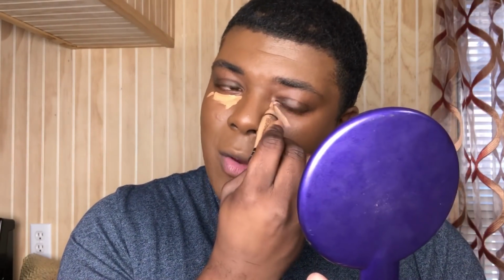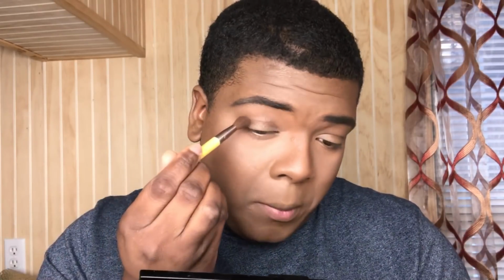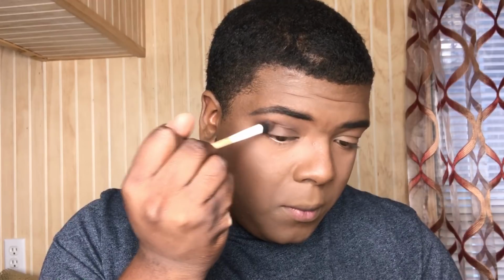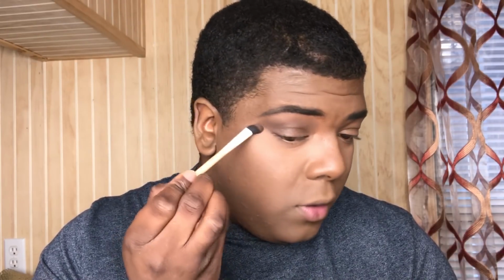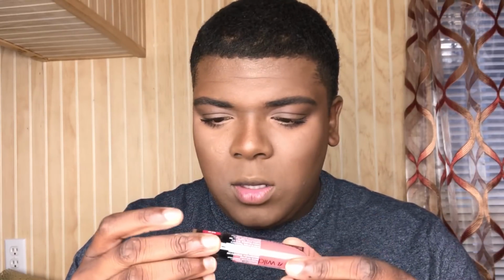EVERY DAY NATURAL MAKEUP TUTORIAL |Samuel Jones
Hey my name is Samuel, I’m a guy in makeup wow

Dear future husband!!!

Hope I make you happy in every way I’ve never experienced love before but it will come

Products used
Eyebrow
Anastasia dip brow in ebony
Anastasia brow wiz in granted
 my foundation Kat von d locket
Concealer
Tart shape tape
Fit me powder in medium deep
Plato bronzer

This lightning has really changed my life and my videos.

.Q&A.
Ask me questions @ the Samueldeionjones on Twitter/Instagram

Thanks to everyone that watched my video, if you liked it give it a thumbs up and subscribe to my channel please tweet/Facebook this video to your friends family and dog or cat !!